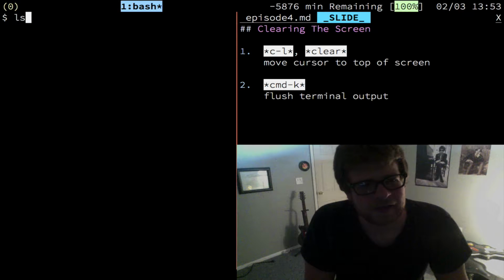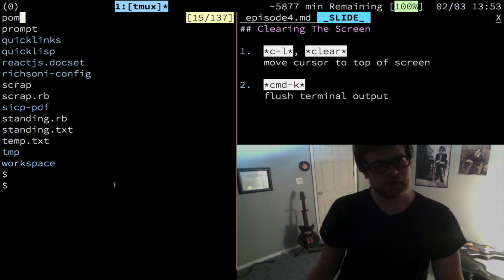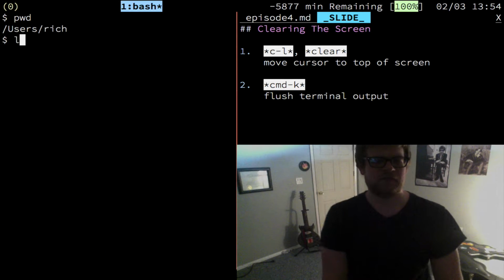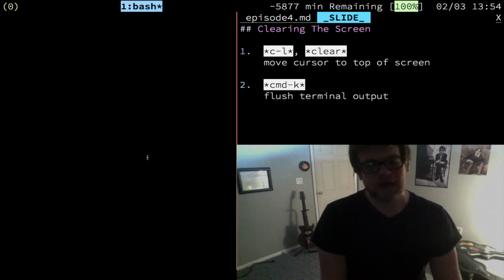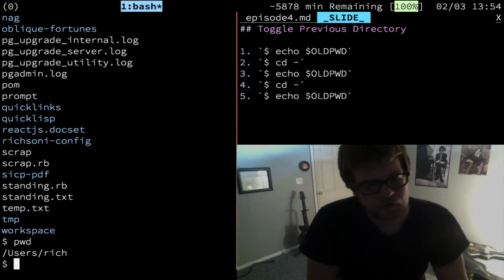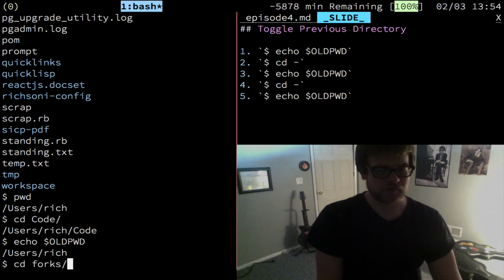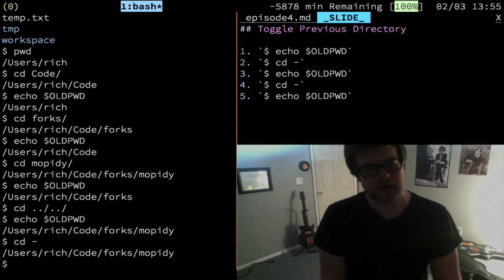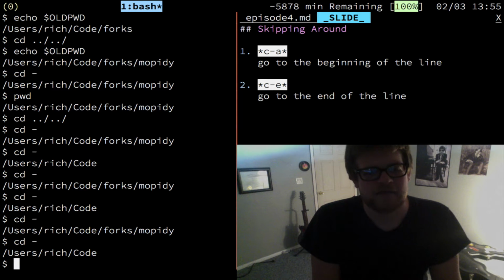Coderiffs - Good Bye Gui!!! Week 1, Episode 4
More Tips On Learning The Terminal